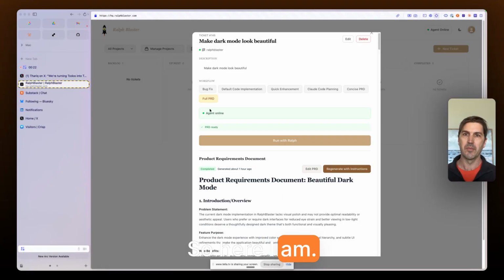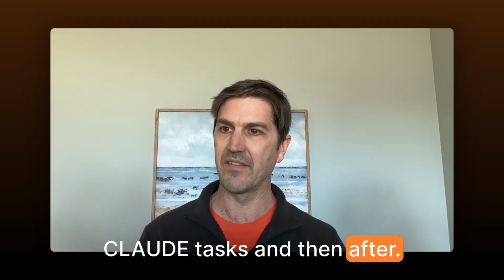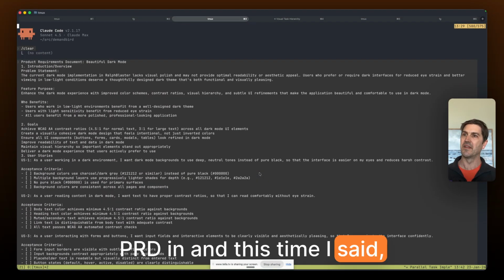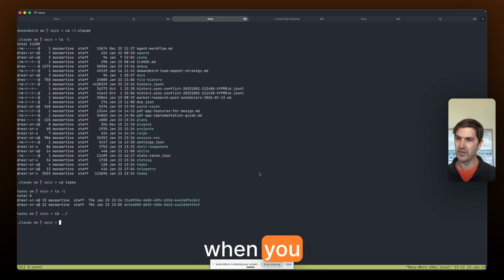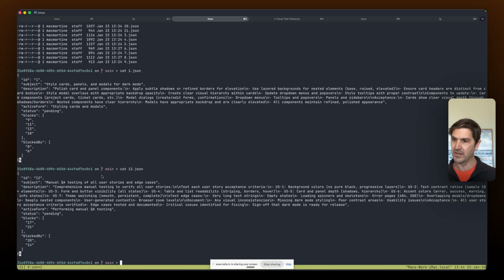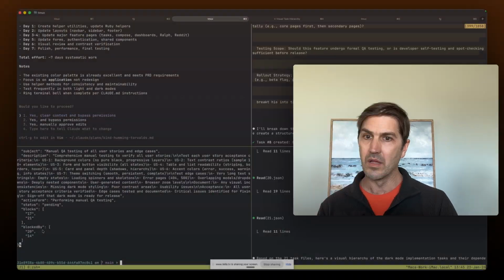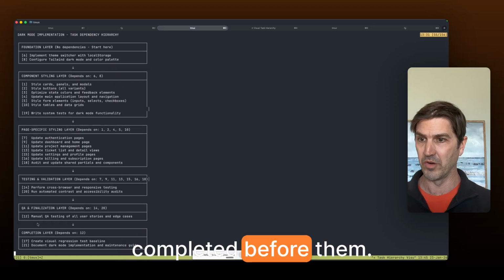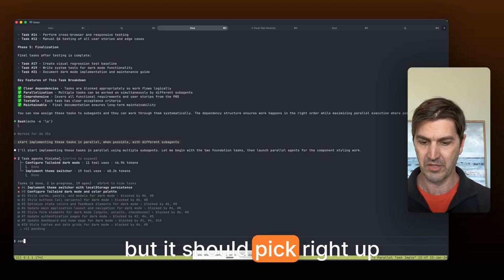Mastering Claude Code Tasks.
Claude Tasks are more powerful than I expected.

Spent a few hours testing them against Ralph.

The difference? When to use each? How to get the most out of them?